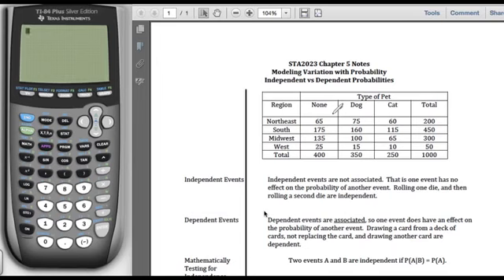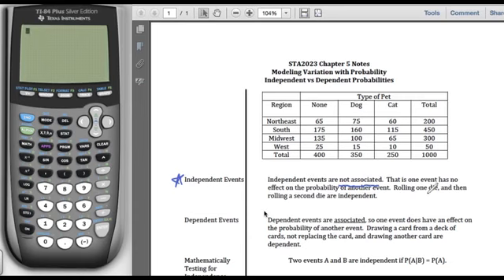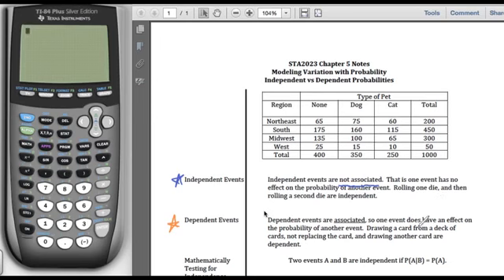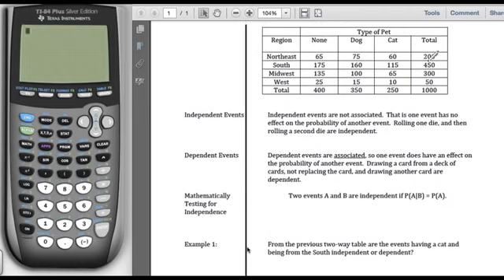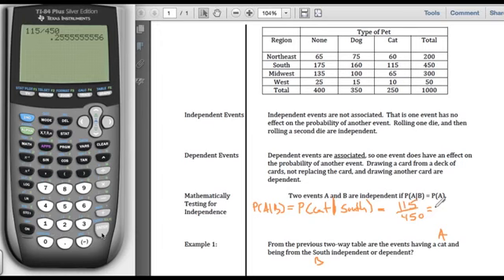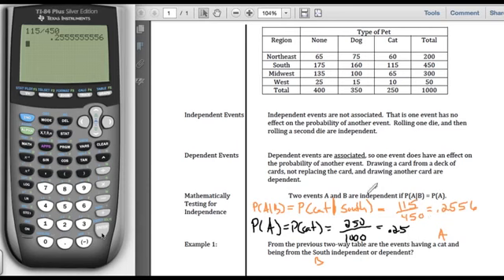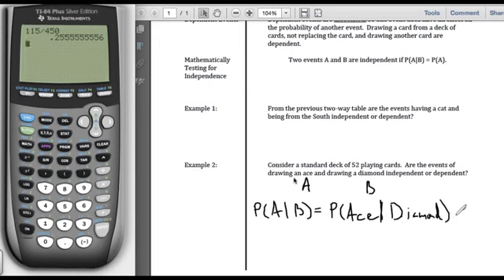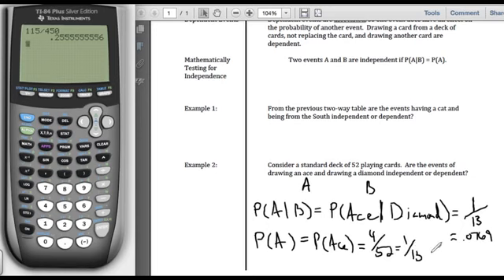STA2023 Chapter 5 Video 8 Independent vs Dependent Probabilities